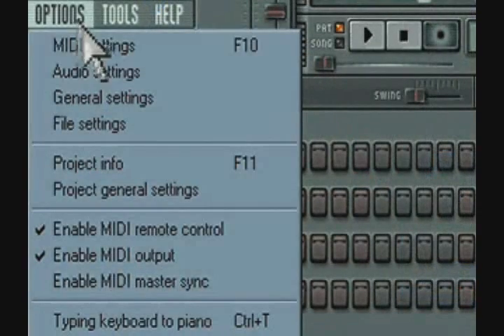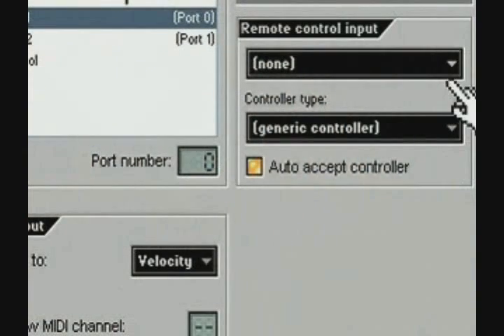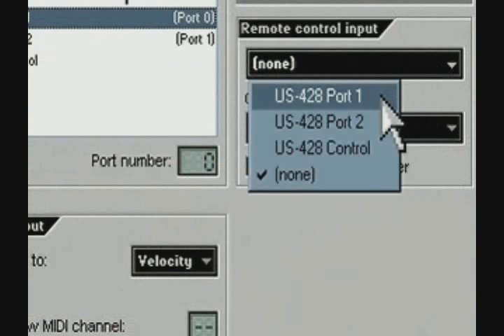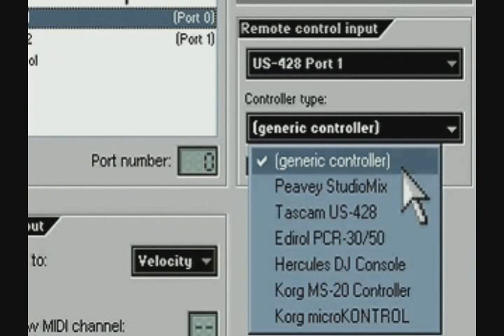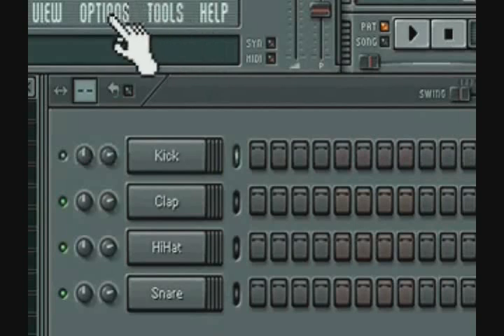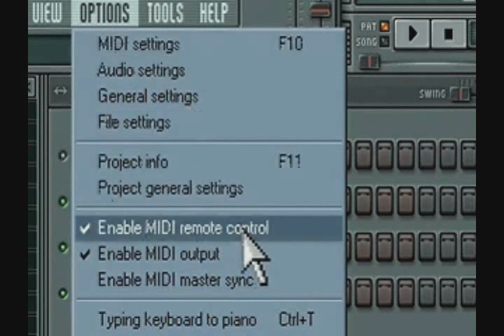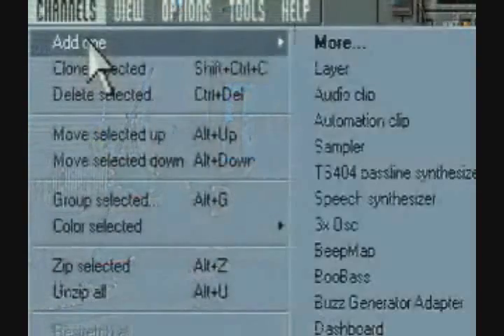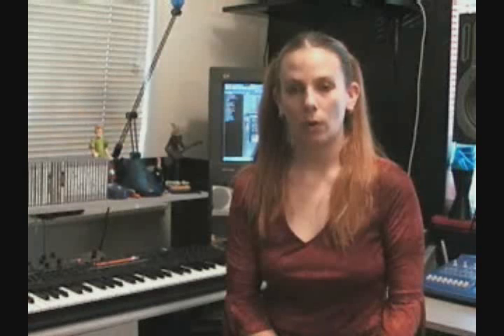Midi Control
Use MIDI Controllers in FL Studio